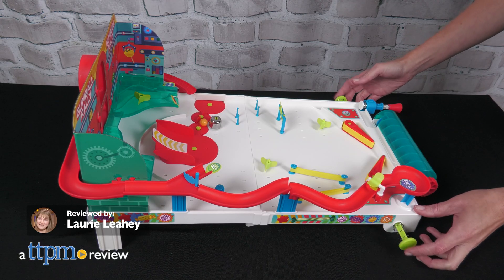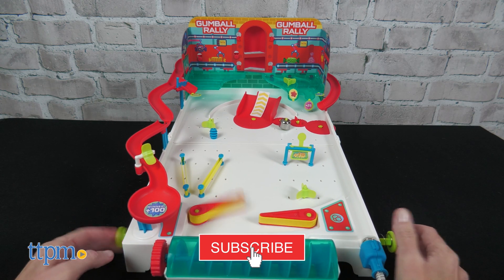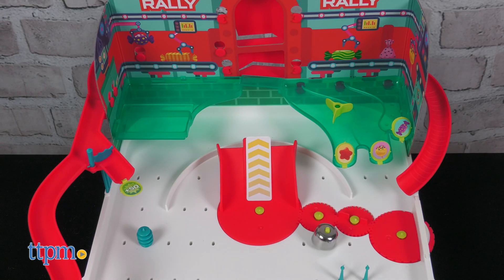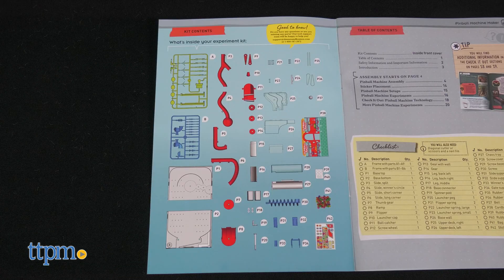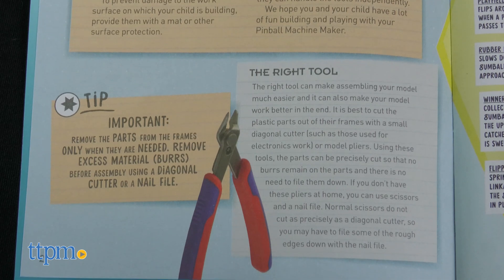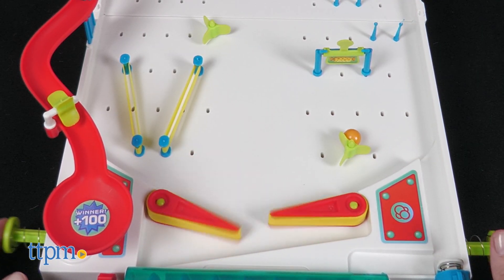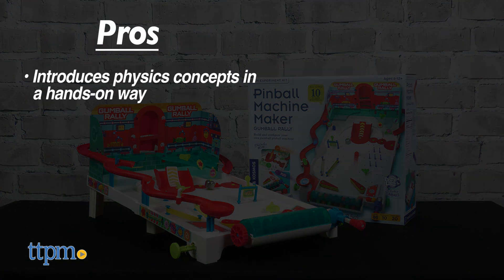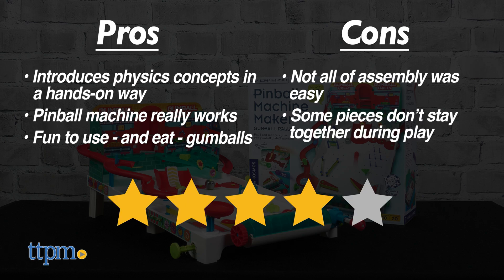Build Your Own Pinball Machine!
Kids will like building their own pinball machine with the Pinball Machine Maker Gumball Rally! This STEM toy introduces physics concepts through hands-on building and playing. This is one of the best science kits for kids because it includes gumballs! Build the pinball machine, and then launch the gumballs into the machine! Then eat the gumballs when you're done! Read our full review of this cool science toy